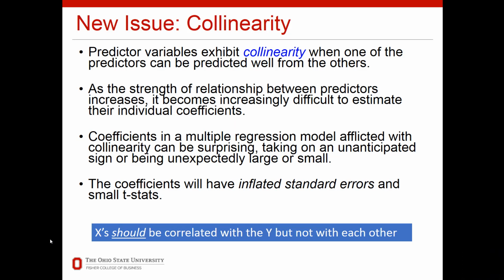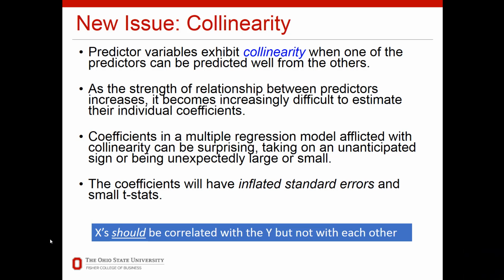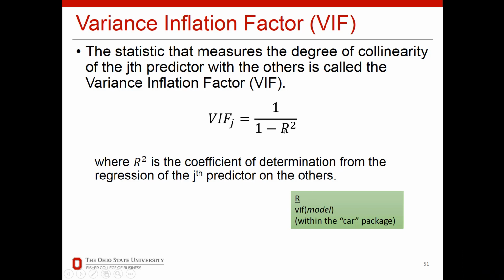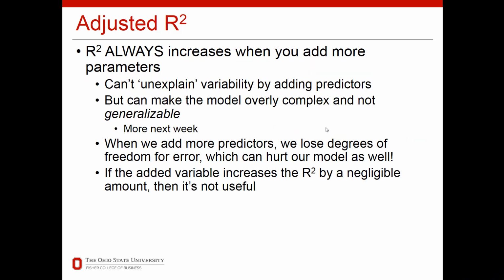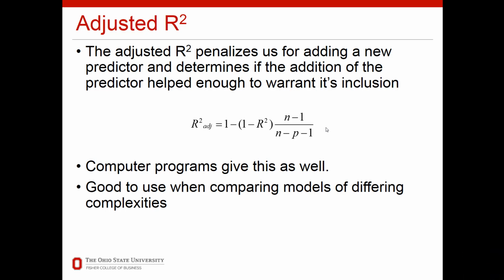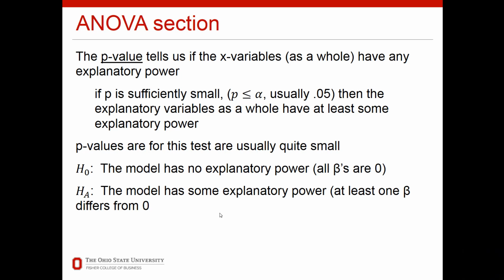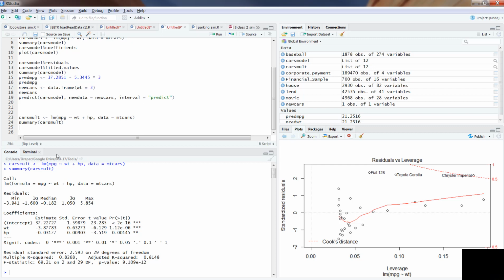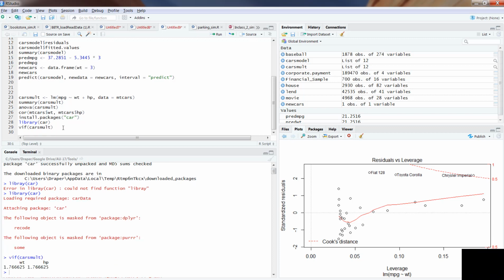BM6400-6I Multiple Regression-- What's New?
Multiple Regression-- What's New?